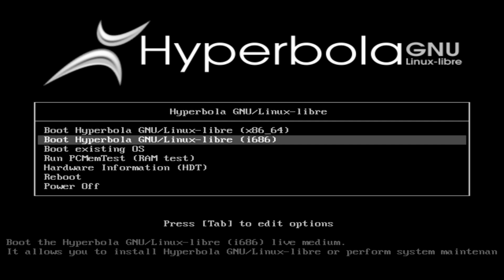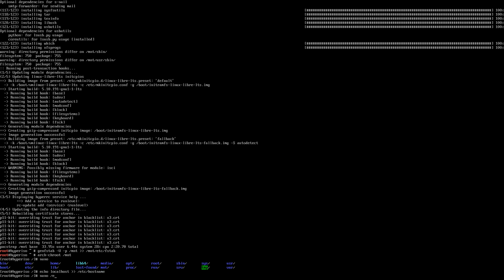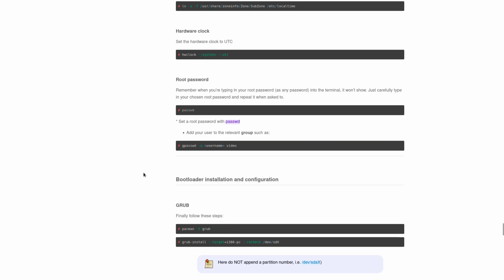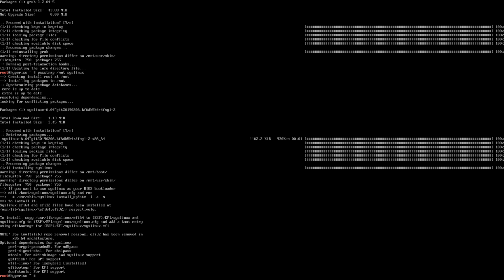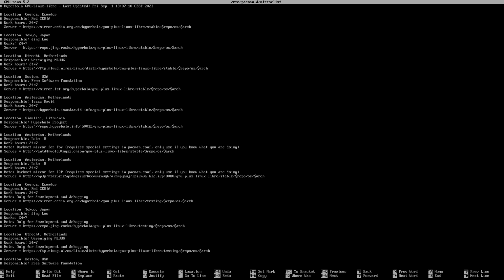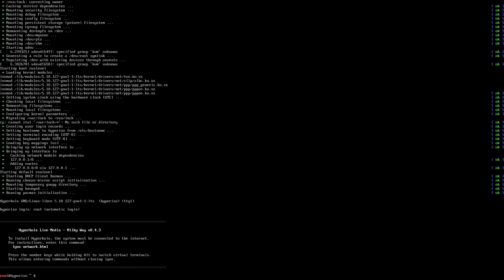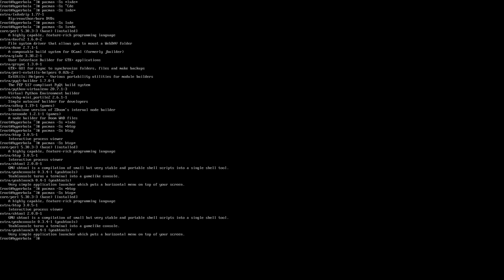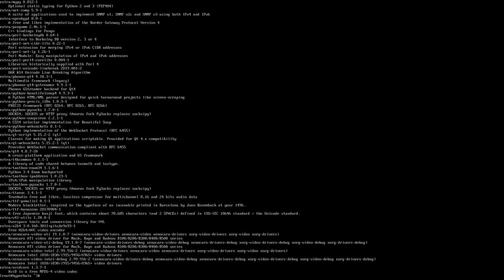Hyperbola GNU/Linux-Libre — my first time installing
Hyperbola GNU/Linux-Libre is an operating system endorsed by the Free Software Foundation which is fully free (as in freedom).
Hyperbola is based on the Arch GNU/Linux distribution with included software from the *BSD world.
In this video I install Hyperbola for the first time. The version of Hyperbola installed in the video is v0.4.3

This video is not meant as a tutorial or an installation guide for the viewers to follow since I am not an experienced user of this operating system distribution, rather it is just a record of me installing for personal documenting purposes then uploaded to YouYube for anyone interested to see.

One thing I did after install to get audio working is to pacman -S sndio
and rc-update add boot sndiod

Another desktop environment for Hyperbola is Lumina
and a good web browser for Hyperbola is iceweasel